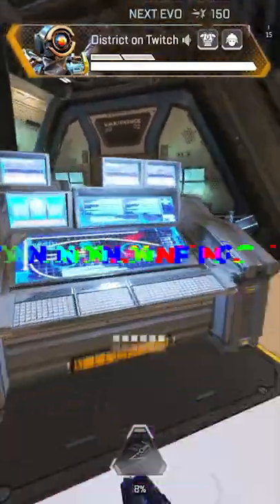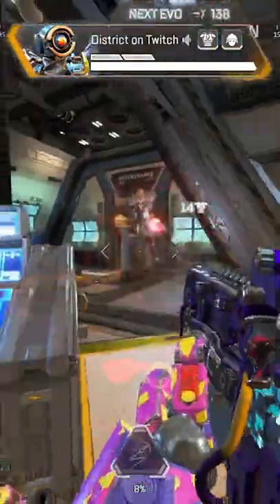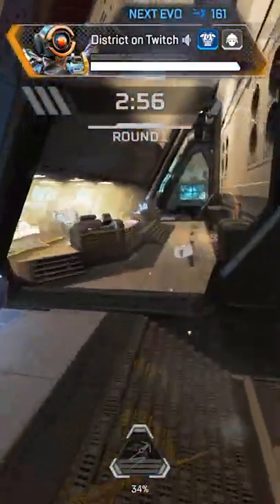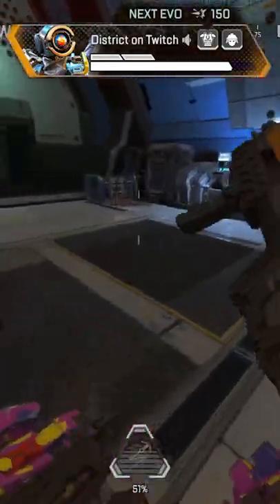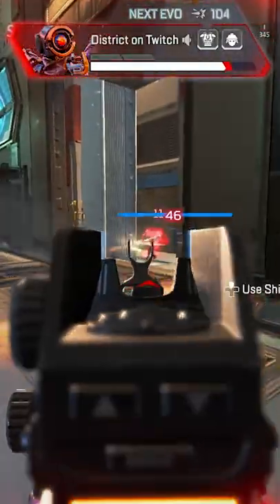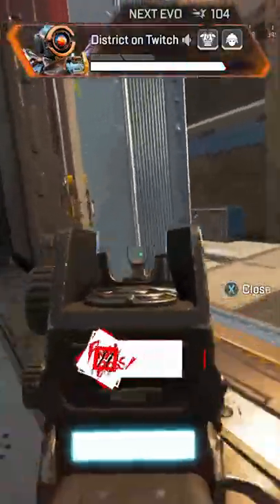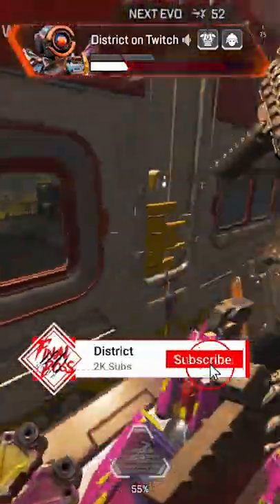How to Win a 1v3 in Apex 1Min Guide